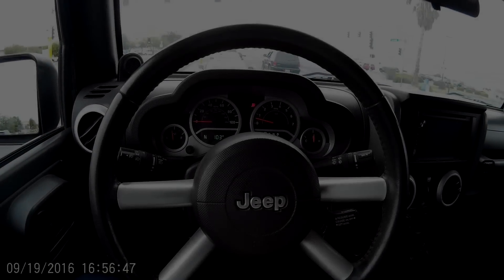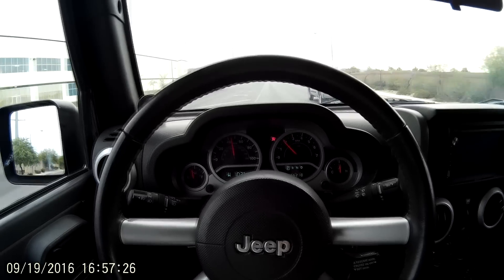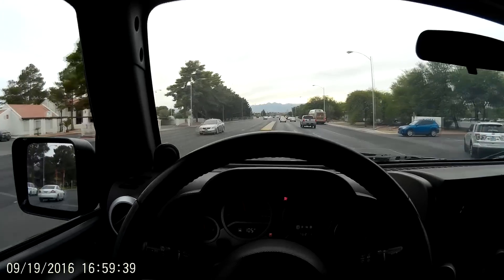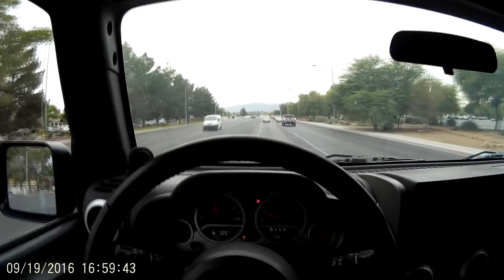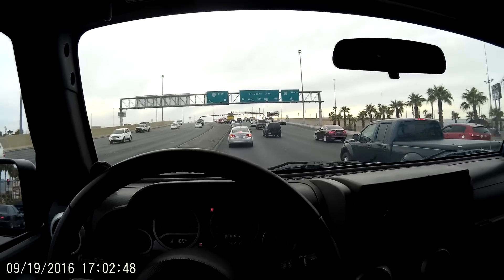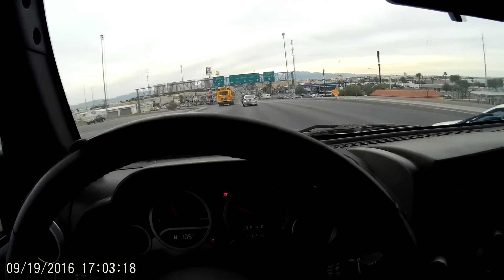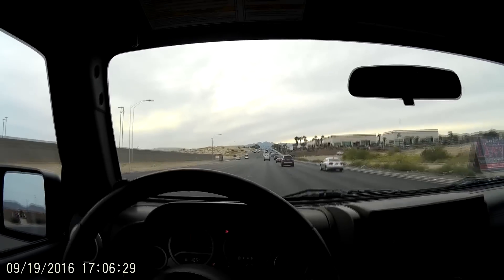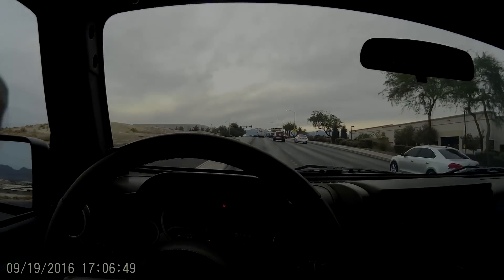MoTech Gen V 6.2 LS JK test drive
Test drive of the new Gen V L86 LS engine in a 4 door JK. This engine has direct injection, continuous VVT, high compression and 4 cylinder mode.